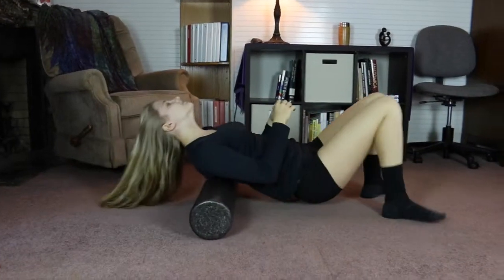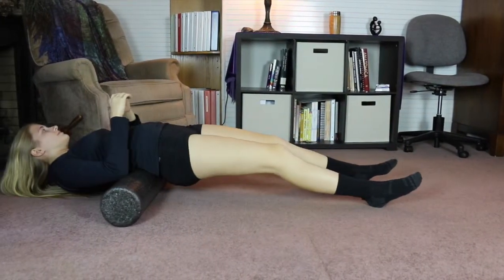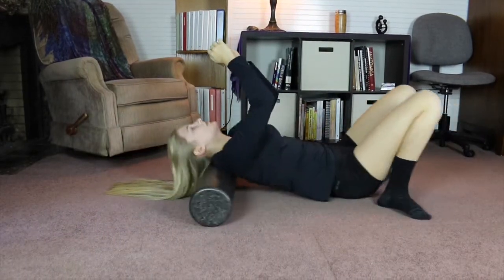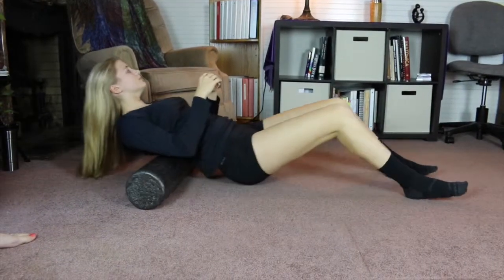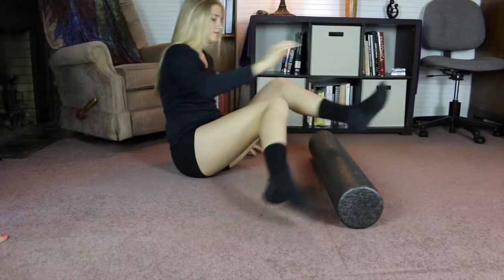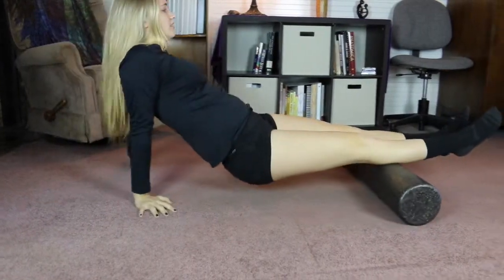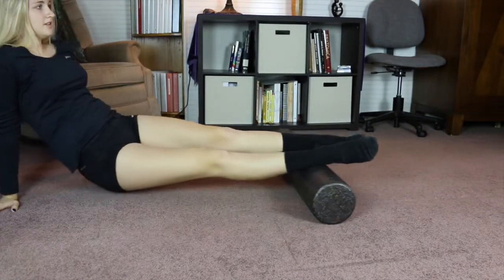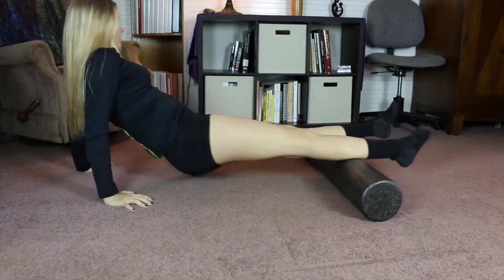DIY Massage: Rolling out with a foam roller | 8 Hands Healing Massage & Bodywork Salem, Oregon